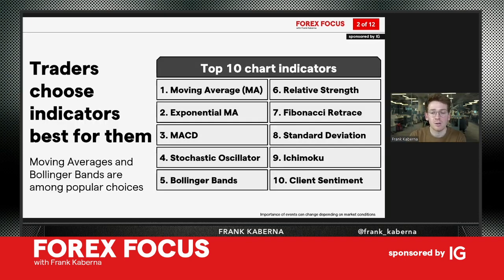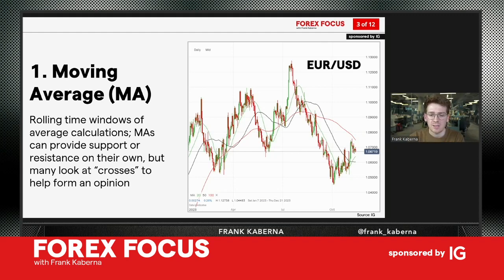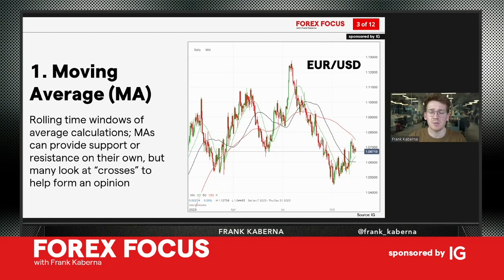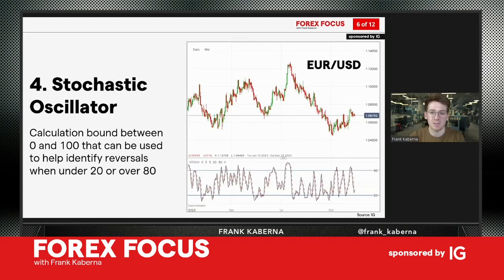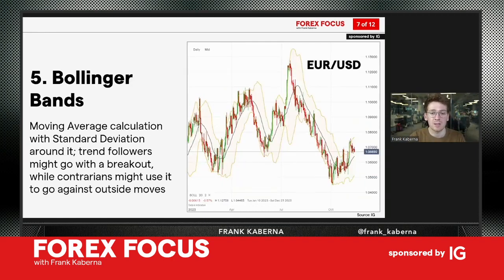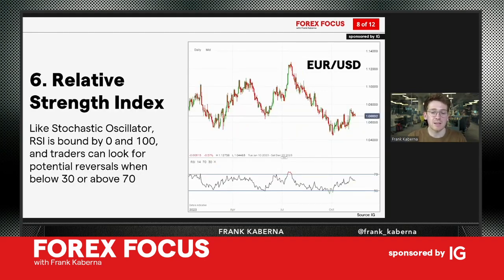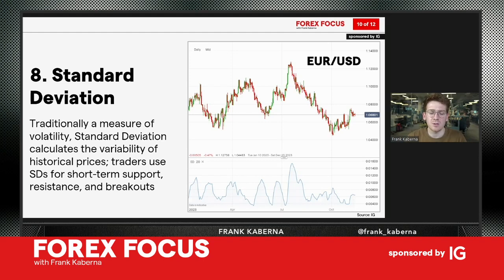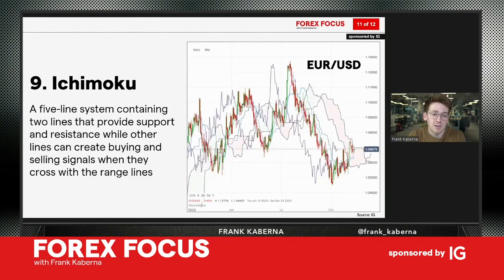10 of the best chart indicators for trading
Technical indicators can be a great help to traders looking for potential opportunities based on historical price trends and advanced calculations. Find the ten most popular indicators used by traders worldwide.

What are chart indicators: (1:04)
10 top trading indicators: (2:39)
Moving averages: (4:06)
Exponential moving average: (5:33)
MACD: (5:48)
Stochastic Oscillator: (6:30)
Bollinger bands: (7:55)
RSI: (8:45)
Fibonacci retracement: (9:31)
Standard deviation: (10:06)
Ichimoku: (11:20)
Client sentiment: (12:19)

Get fast and flexible access to more than 80 forex markets through IG’s intuitive proprietary platform and mobile app. Enjoy zero commission when you trade spot forex with us – our only charge is the bid-offer spread, which can be as low as 0.8 pips on major pairs such as EUR/USD.